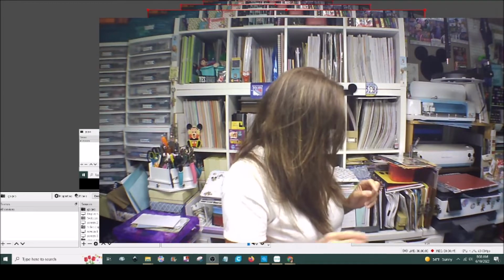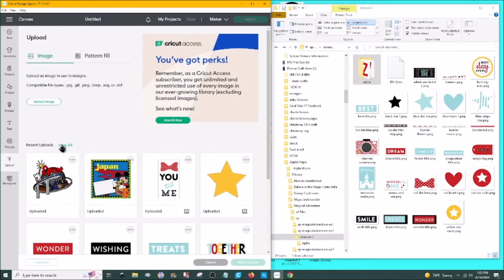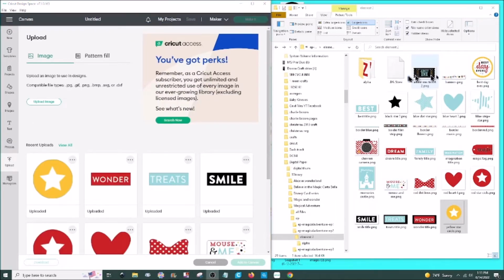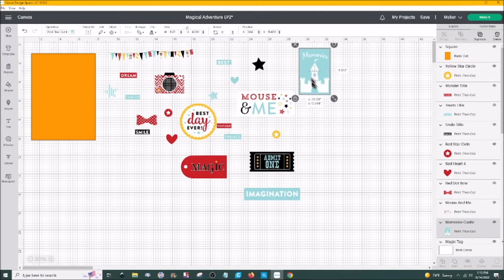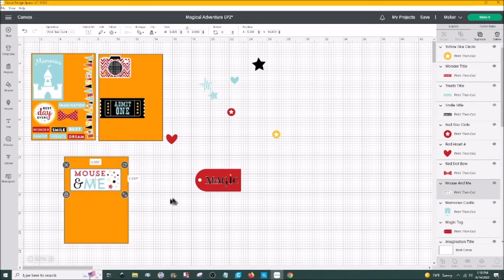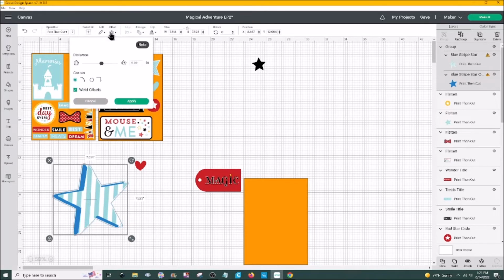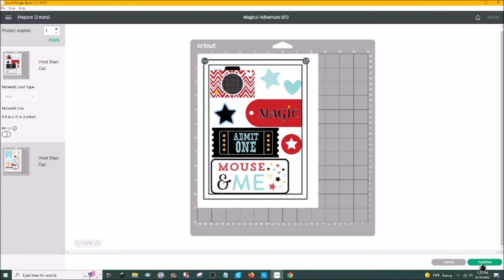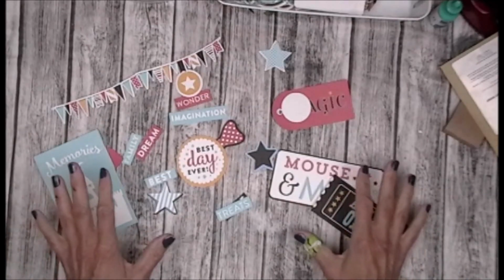Cricut Tutorial Digital to Ephemera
Hi Everyone
This is my Happy Place!
Here I do all sorts of videos. I haul,
I organize, I vlog, I craft, I teach, I cricut,
I do wood working, home improvements and so much more.

xoxo

~ Donna ~
Powered by Creativity
XOXO

~ Donna ~
Powered by Creativity
XOXO